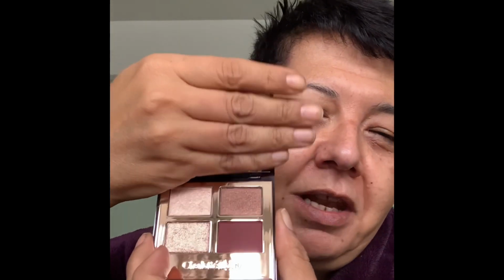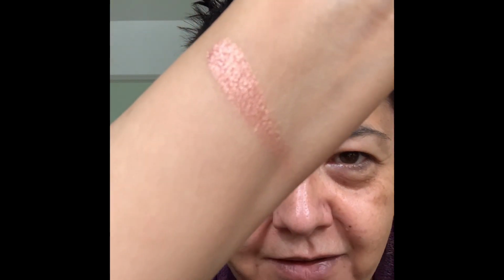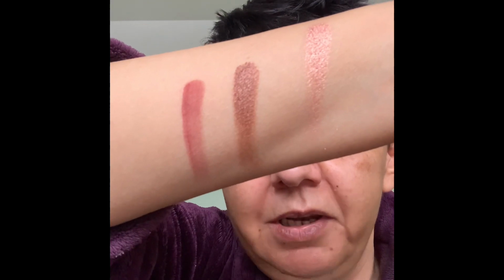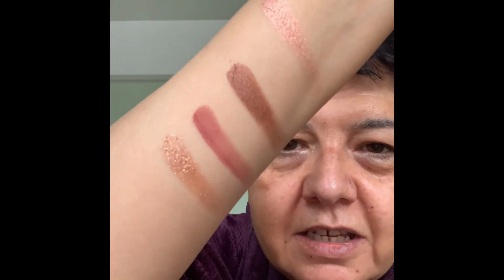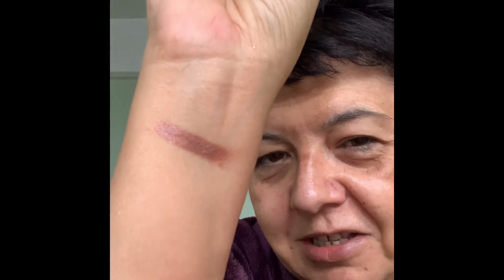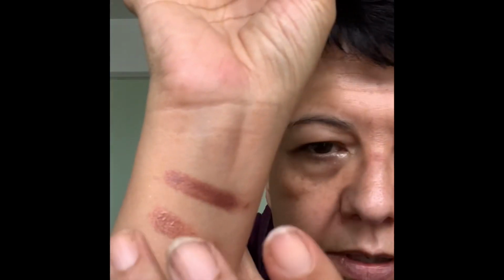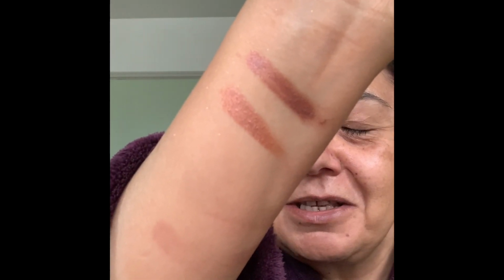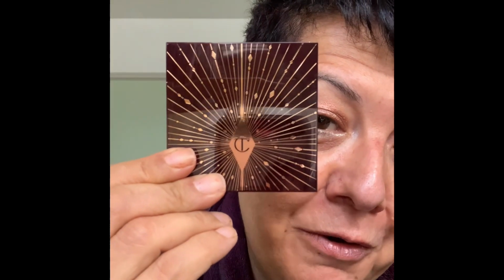Charlotte Tilbury Fire Rose eyeshadow quad & new eyes to mesmerise duo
Hi all
A very quick video before my live to swatch these new items

Products featured
Charlotte Tilbury luxury eye palette quad in Fire Rose
Charlotte Tilbury eyes to mesmerise in shade copper sunset
Charlotte Tilbury eye to mesmerise in shade sunset rose

Swatch comparisons and actual try on will take place in my live shortly at 1 pm